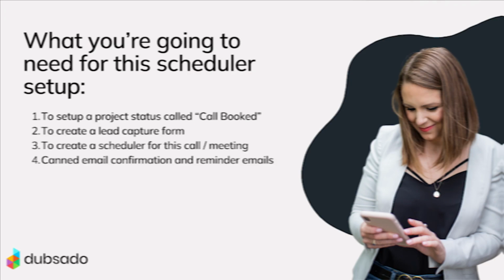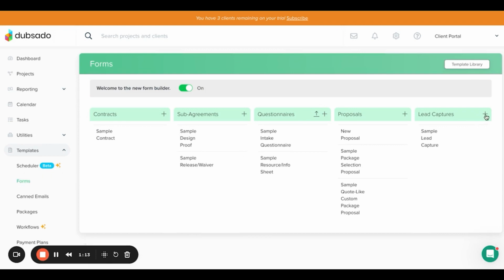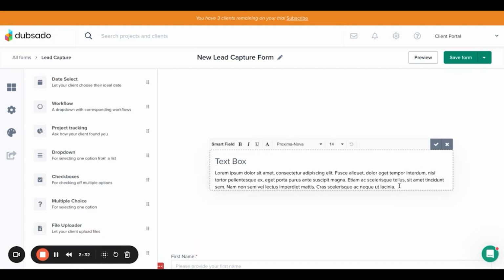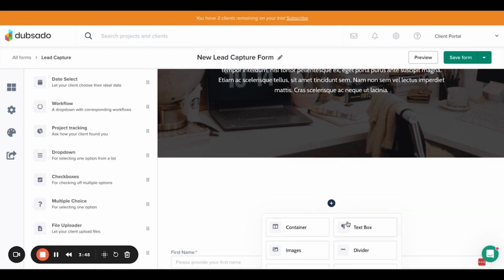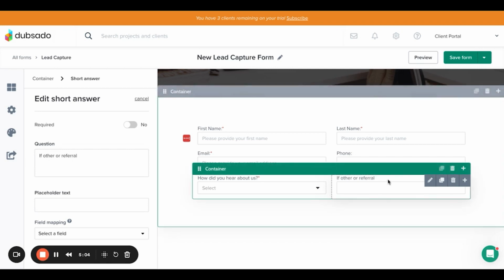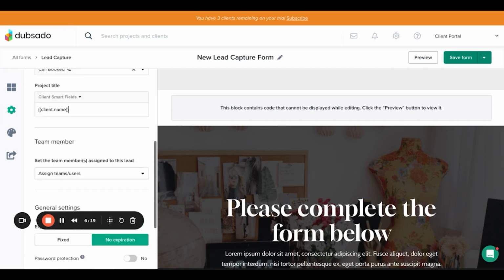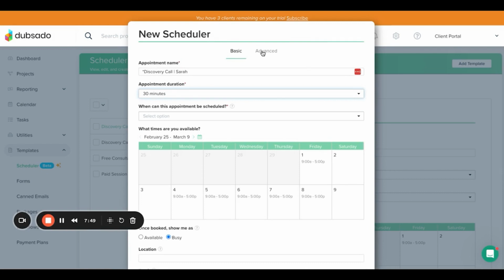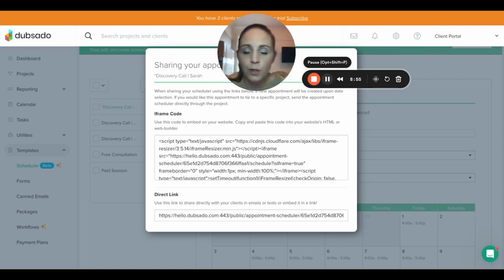How To Create A Discovery Scheduler To Embed On Your Website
In this tutorial I go through everything you need to know about creating a discovery appointment scheduler in Dubsado and embedding it onto your website.